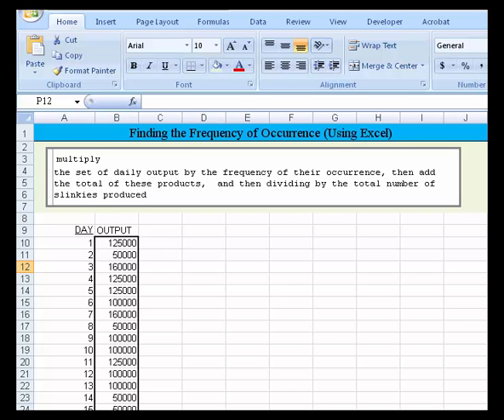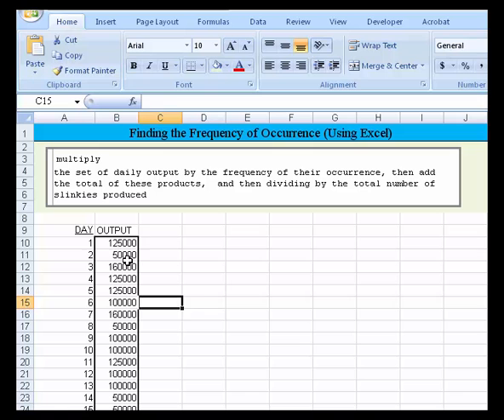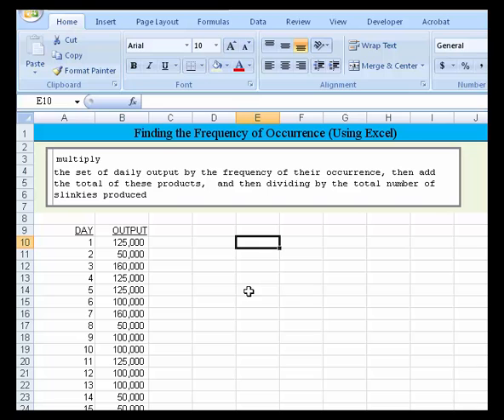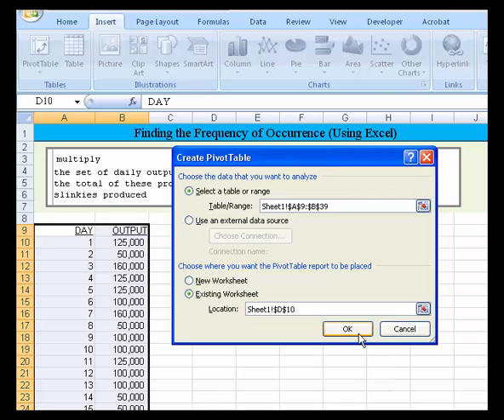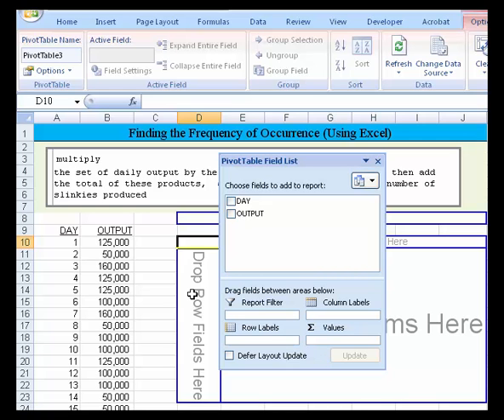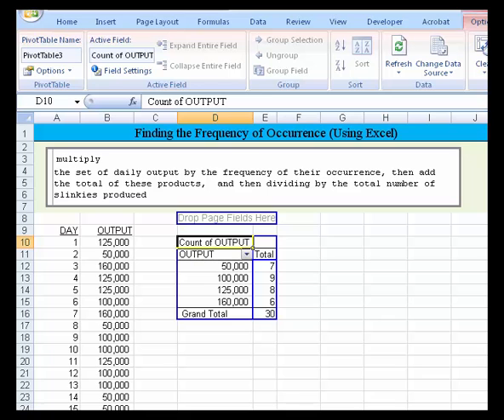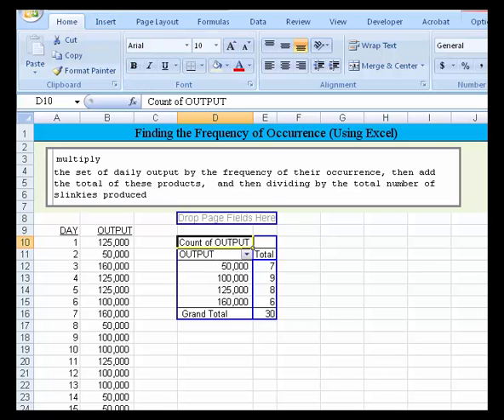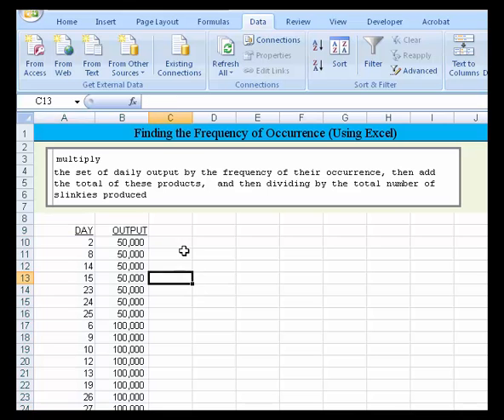Finding the frequency of occurrence using Excel